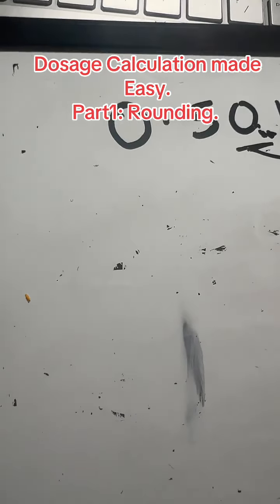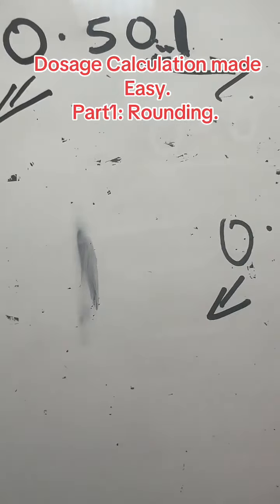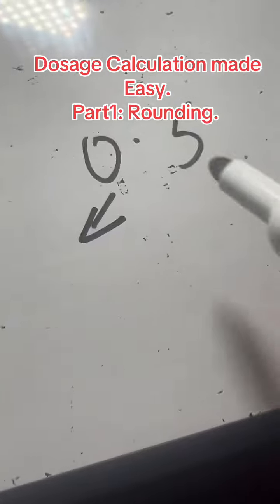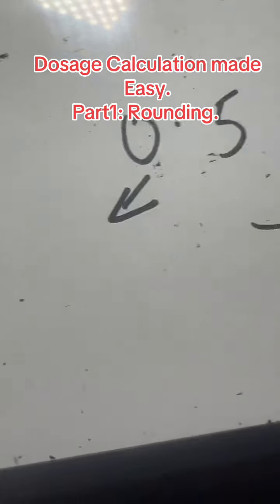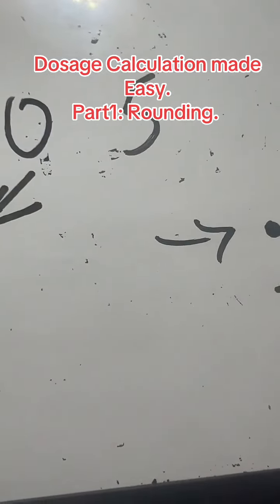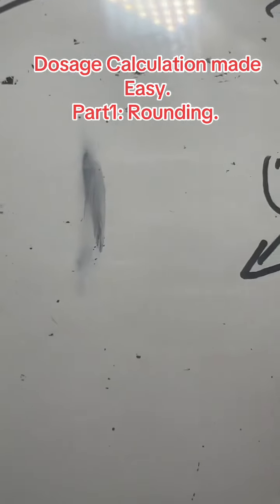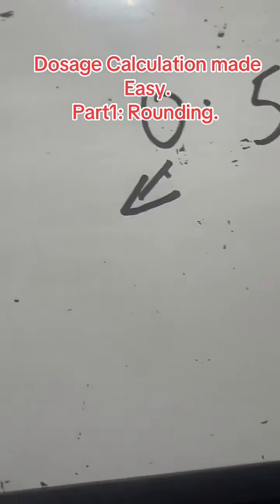Dosage Calculations made easy. put 1#dosagecalculations